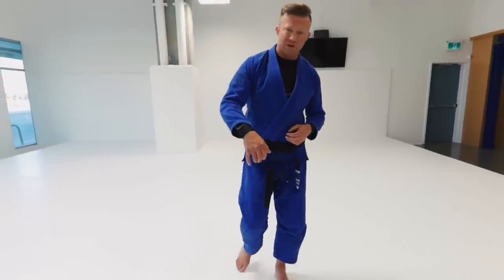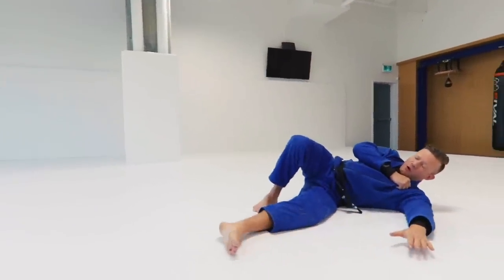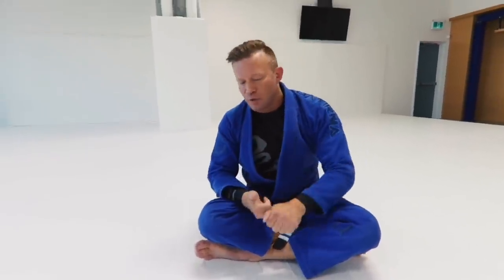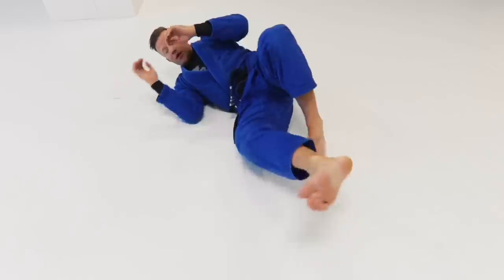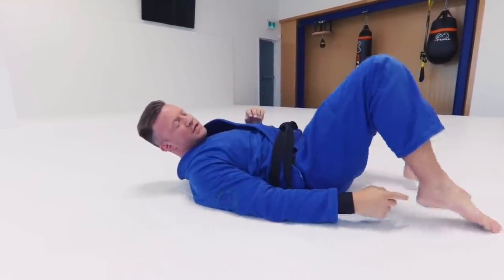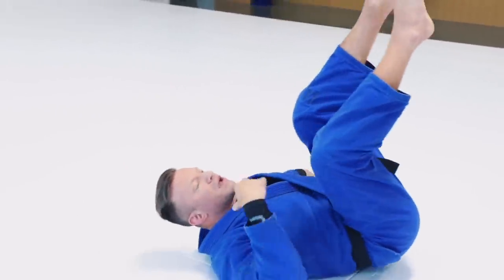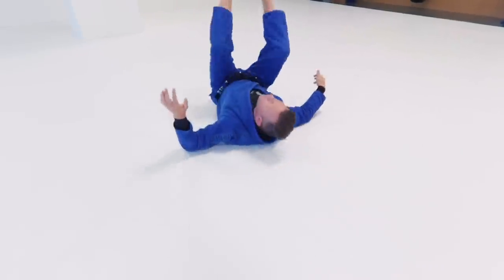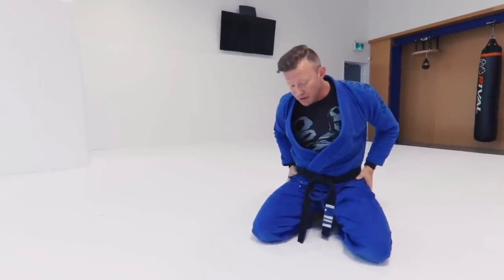Functional Solo Drills for Grappling | Jiu-Jitsu Drills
This is an extended segment from the Jiu-Jitsu Deep Dive Digital Seminar.
Jiu-Jitsu requires partners to drill and spar with, but these functional movement drills are designed to help you with the essential movements you will use. These can work as a warm-up, a workout or a supplement to your workout.

The movements and explanations included are:
• Back Fall
• Side Fall
• Roll Outs
• Shrimping
• 3 Levels of Technical Standing
• Bridging
• Bridging to Turtle
• Front & Back Directional Rolls
• Granby Rolls
• Knee Walking

I hope these are useful for your current practice or for when you’re unable to get to train with someone else and need drills to do on your own. Thanks as always for watching!
Get the rest of the Jiu-Jitsu Deep Dive Digital Seminar with over 180 videos and 5 hours of content
Knight Jiu-Jitsu on Instagram @knight_jiu_jitsu_